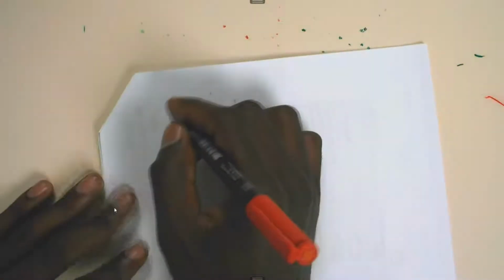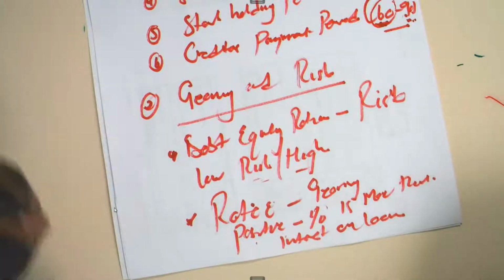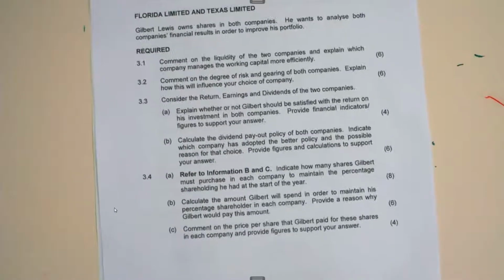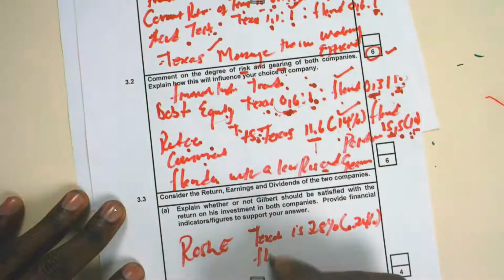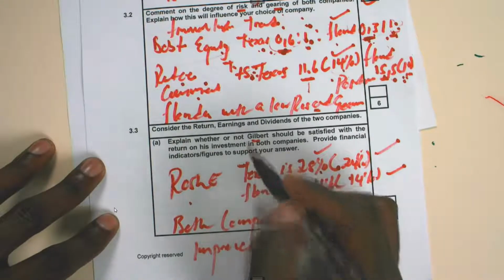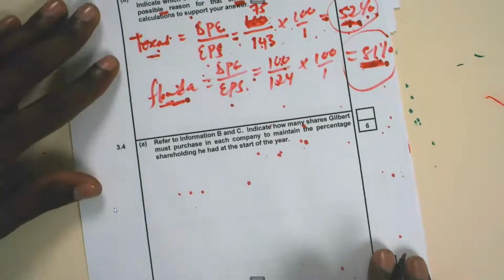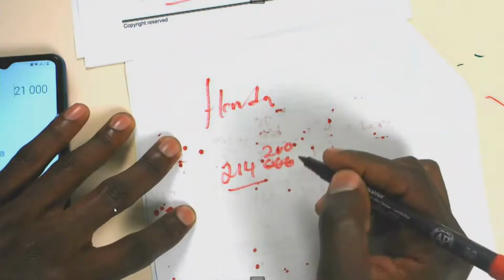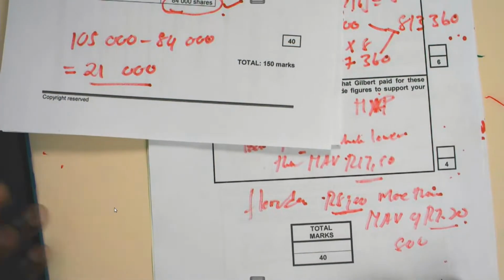Accounting | interpretation of Financial indicators | Gr12 | FSDOE | FS IBP Online | 05102021